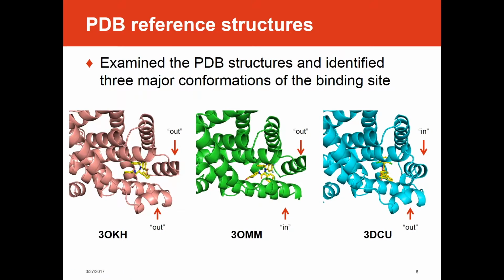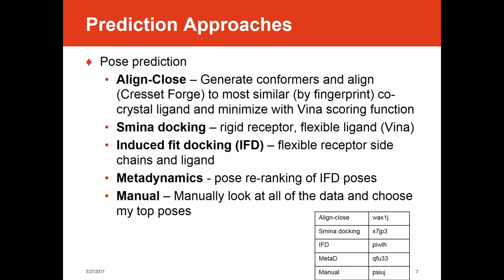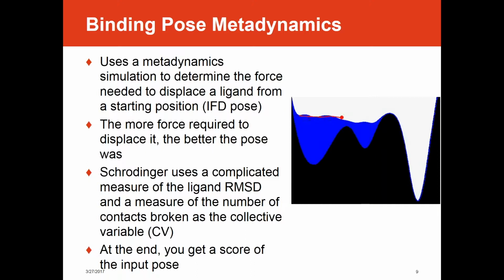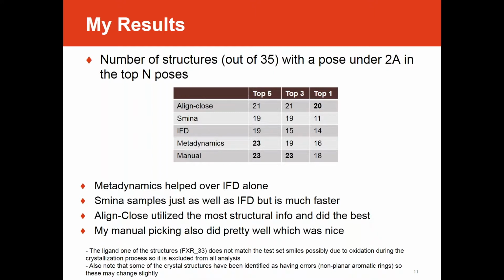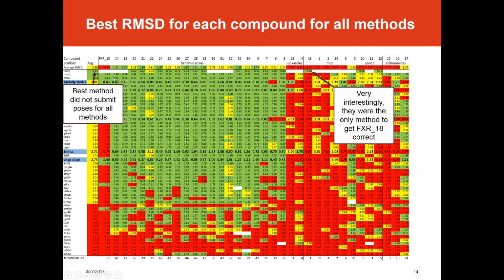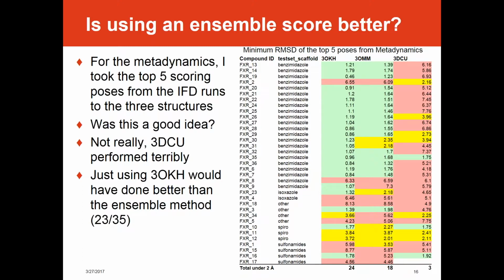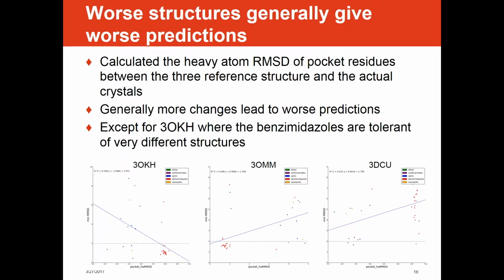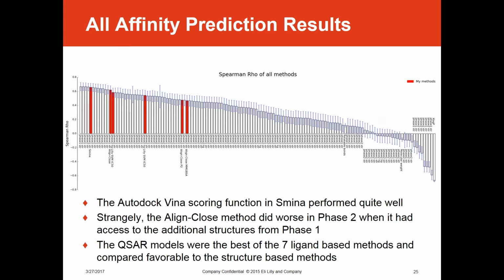Webinar 20170327 008 Matthew Baumgartner